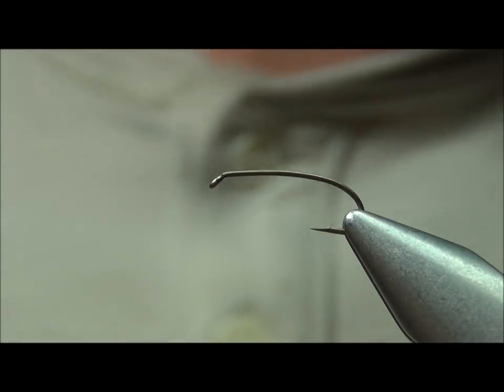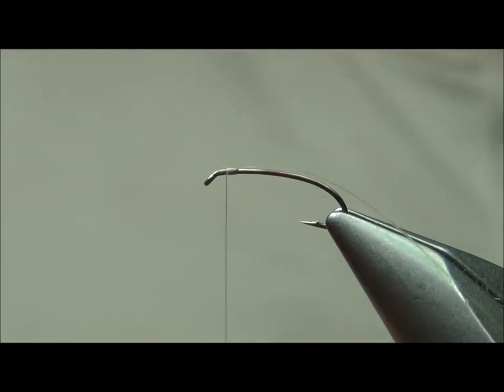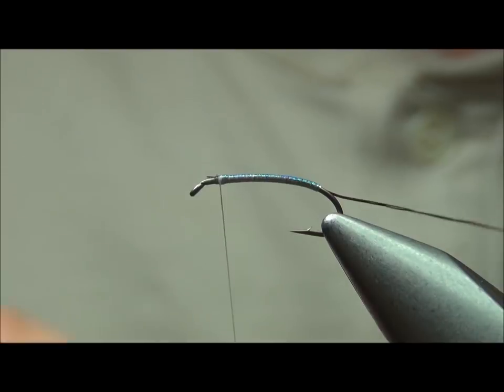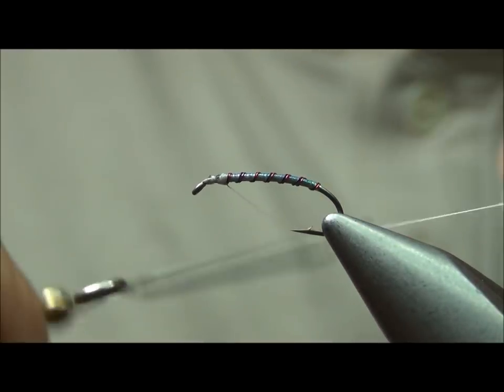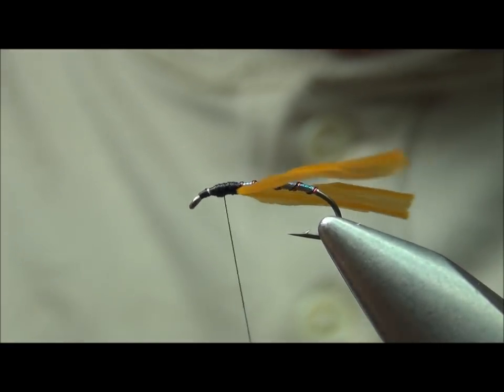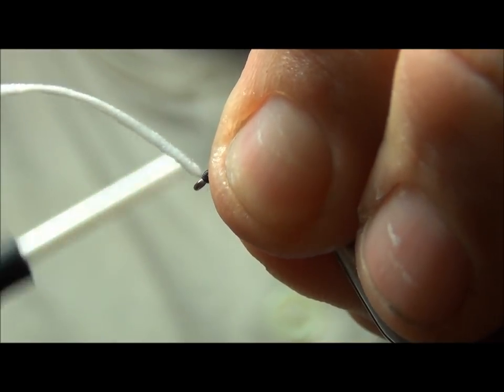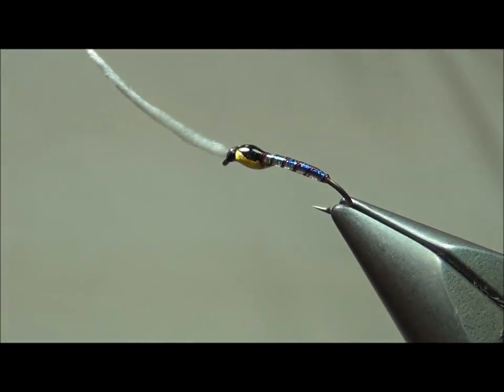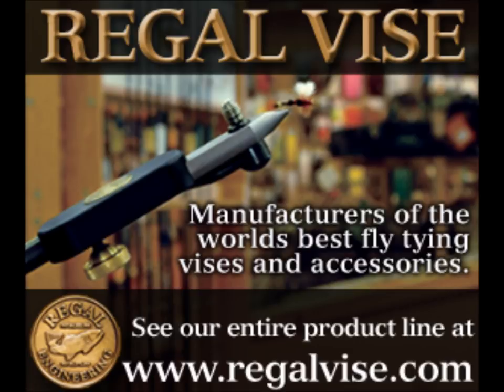2013 2 3 Black Diamond Chironomid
Black Diamond Chironomid
Hook: MFC #7231 2XL
Thread: 8/0 Black & White
Abdomen: Flre Fly Flashabou
Rib: Red & Black X-SM wire
Thorax: Black Tying Thread
Wing buds: Amber Swiss Straw
Breathers: Oral B ultra Floss